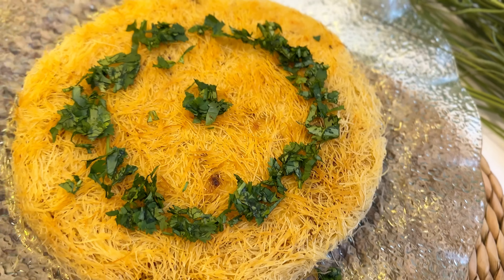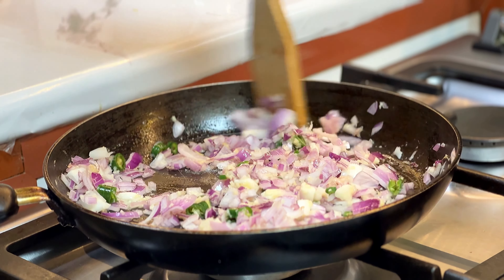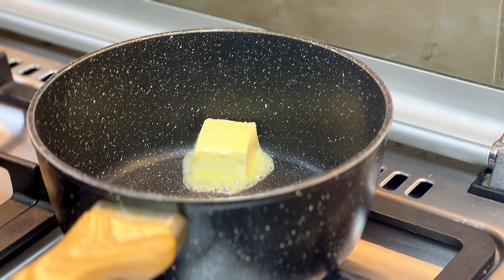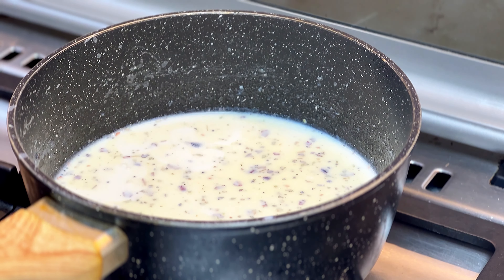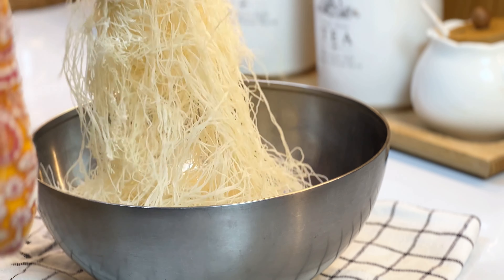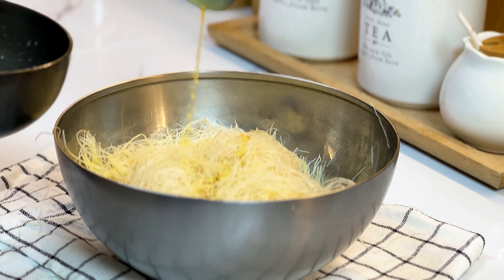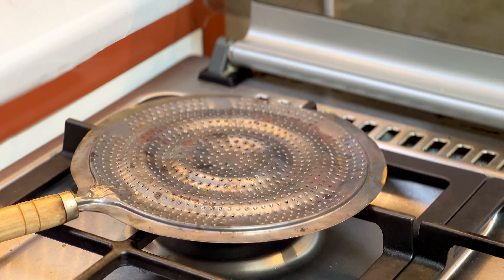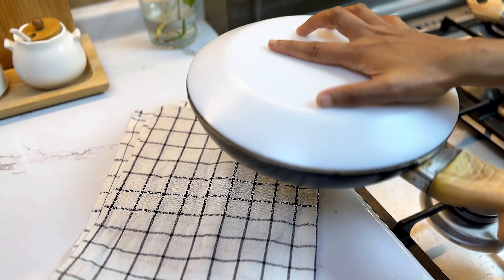Chicken Kunafa|| Ramadan recipe series|| Spicy Kunafa Pola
Chicken kunafa snack.